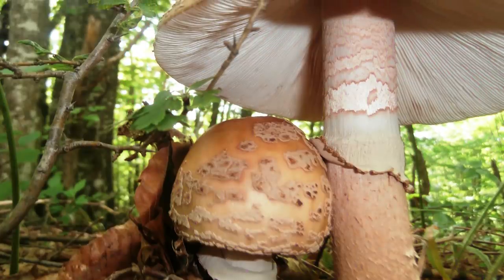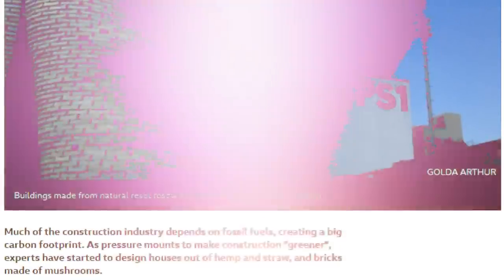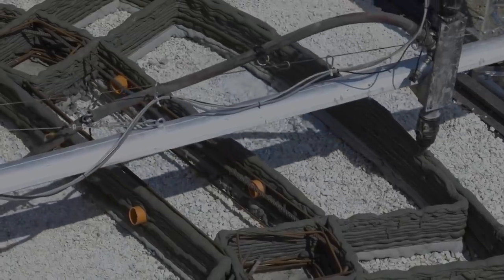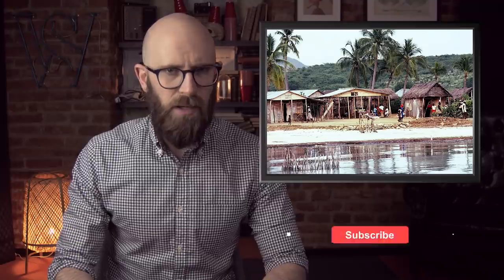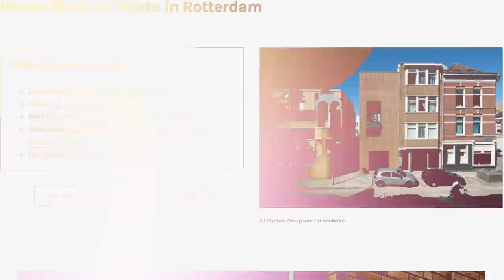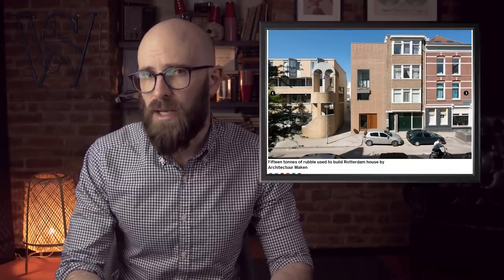Weird Things People Have Used to Build Houses